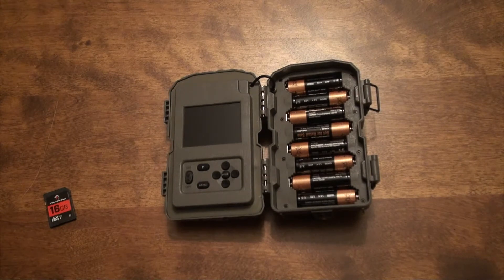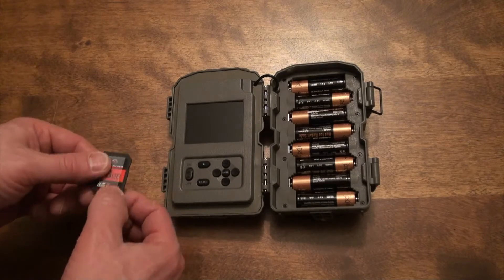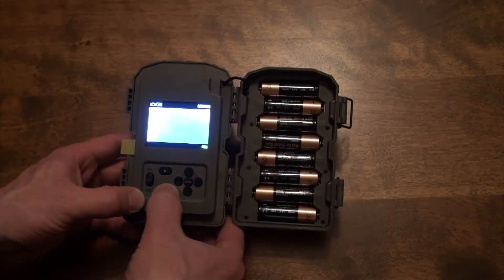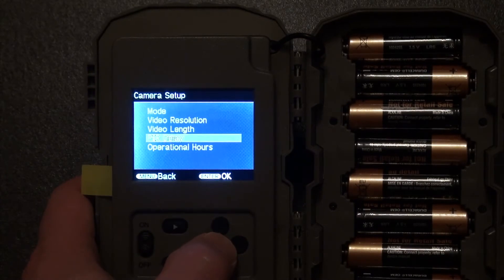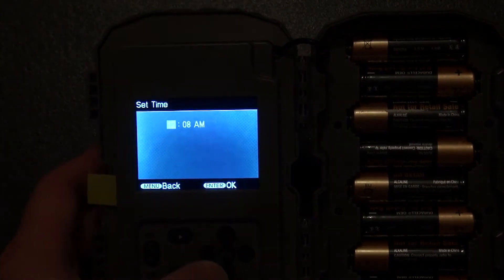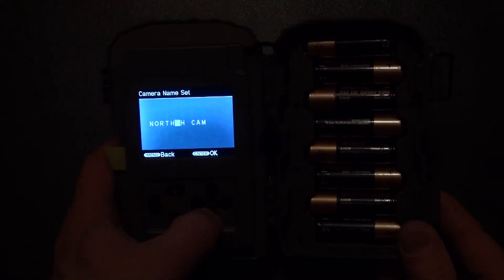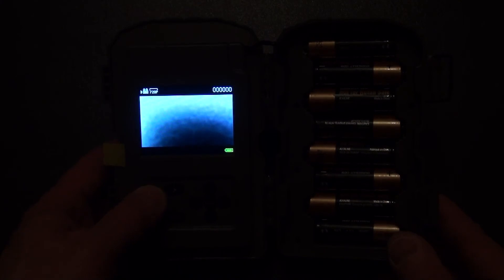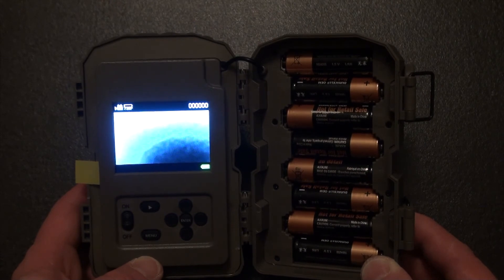How To Set Up a Stealth Cam V30NGX Trail Camera From Costco! TRAIL CAMERA | THE OFF GRID HUNTER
In this video I show you how to set up a Costco Trail Camera made by Stealth Cam. This is probably the most intuitive camera I have ever set up and it was very easy to program.

The Off Grid Hunter Recommended Gear:

TRAIL CAMERAS, SECURITY & ACCESSORIES

TRAIL CAMERA (Best Value) - Moultrie M-4000i Game Camera Package

TRAIL CAMERA (Best Performance) - Reconyx HyperFire 2 Covert IR Game Camera

TRAIL CAMERA SD CARD - Cabela's SD Pro Memory Card

TRAIL CAMERA SECURITY BOX - Reconyx HyperFire 2 Trail Camera Security Enclosure